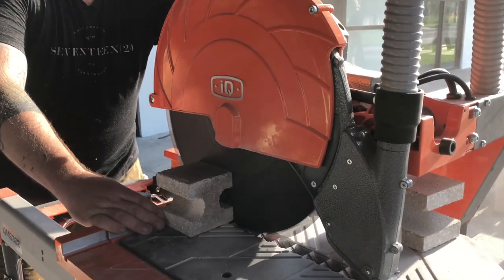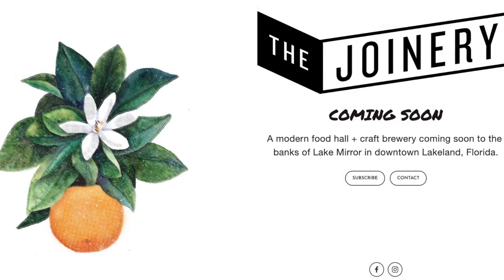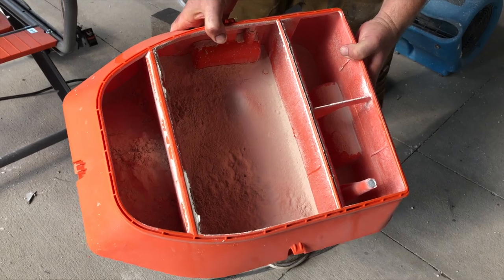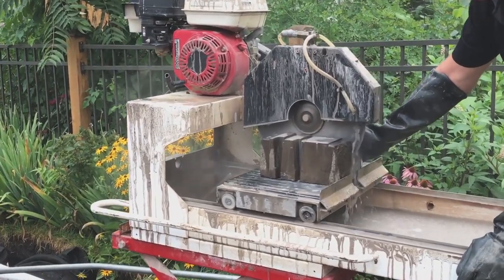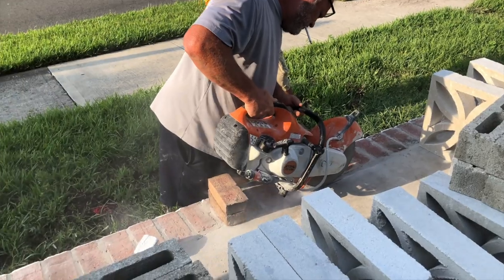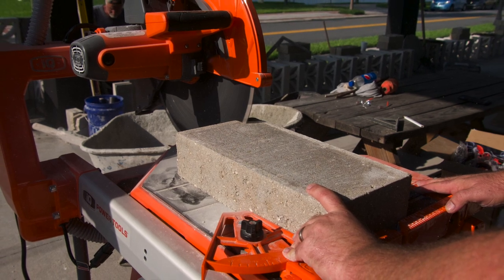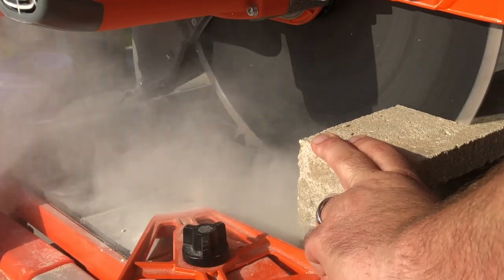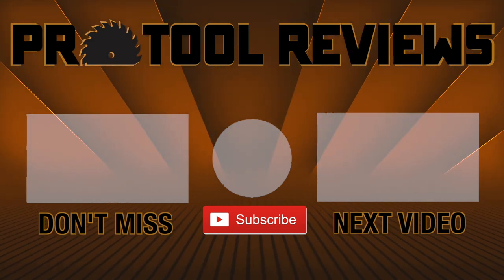Best Tile Saw iQ Power Tools iQMS362 Dry Cut Masonry Saw Review | Cut Block, Brick, and Pavers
Want to cut block, brick, pavers, and more without water? Like the dry cut tile saw before it, the new iQ Power Tools iQMS362 Dry Cut Masonry Saw slices through larger masonry materials like butter—all with built-in dust collection and without a drop of water.

When you can dump out dust instead of breathing it in—it’s a good day. The iQ Power Tools dry-cut masonry saw will completely change the way you cut block—for the better. We love it. If you work in masonry and need to cut pavers, block, or brick, you really owe it to yourself to demo this saw. Just bring your wallet because you’ll want your own!